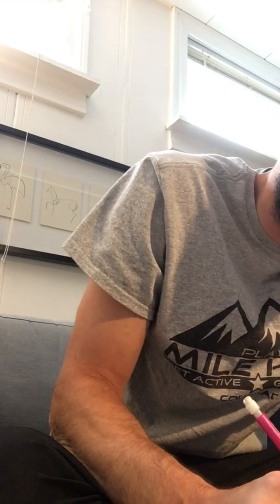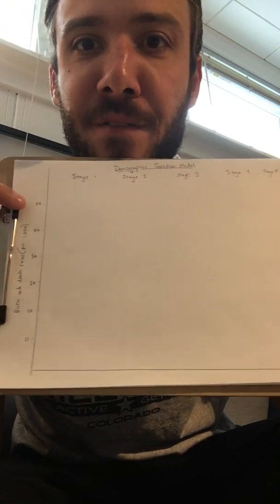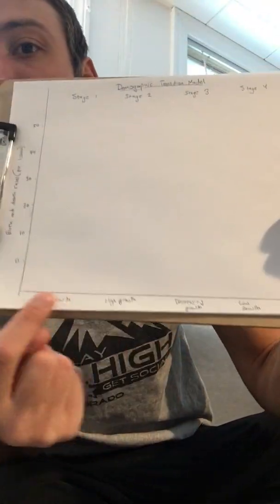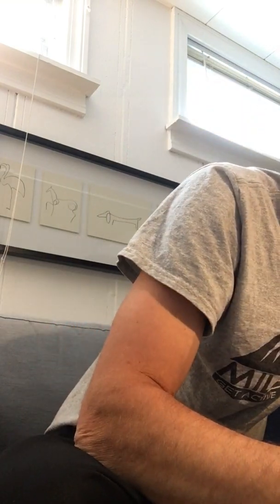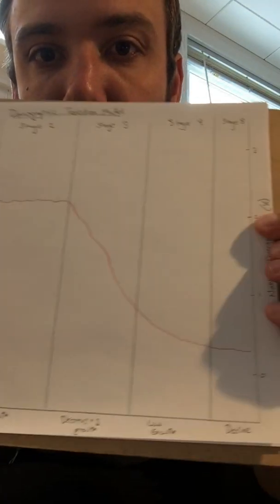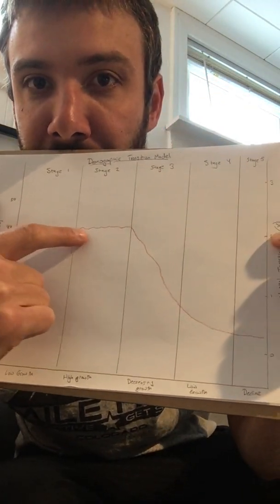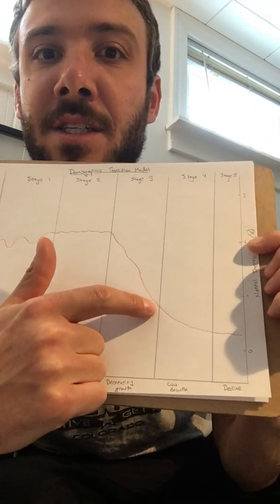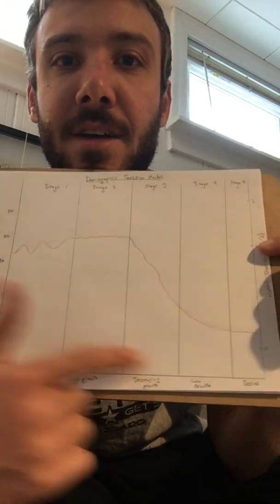Demographic Transition Model Part 1